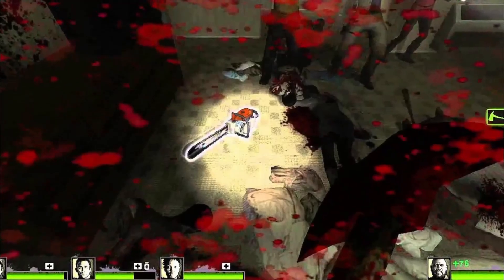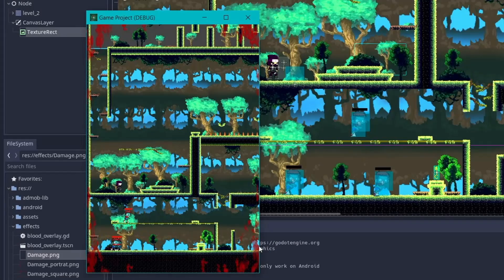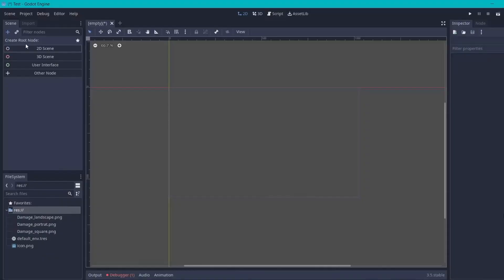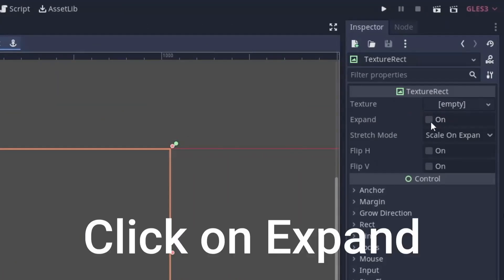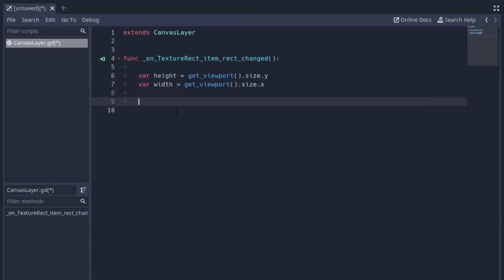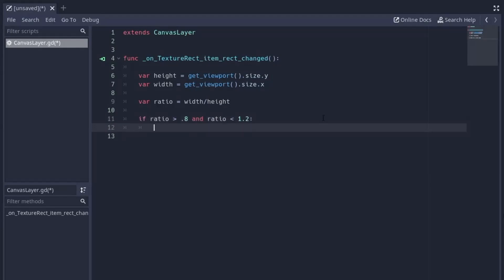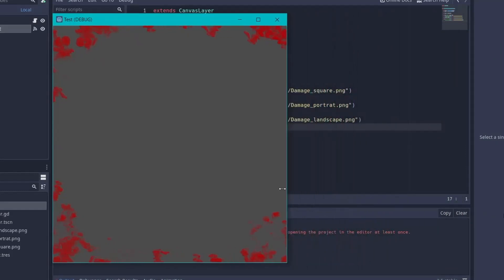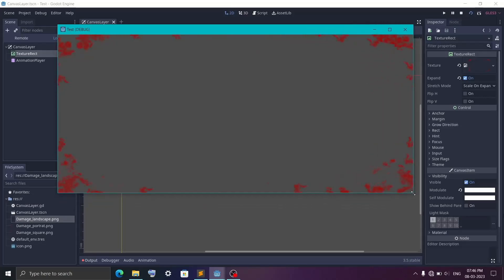Dynamic Blood Overlay Effects in Godot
Looking for a way to add a dynamic, distortion-free blood overlay effect to your shooting game in Godot? In this tutorial, I'll show you how to use multiple images to create a blood overlay effect that adapts to the screen size of your game, resulting in a seamless and visually stunning experience for your players.

I'll guide you through the entire process, from getting the right images to using a canvas layer node for the root of the screen and adding a texture_rect node to set the image. You'll also learn how to write a script that triggers a change in the screen size, and how to load different images based on the aspect ratio of the screen.

To add even more visual flair to your blood overlay effect, I'll also show you how to use an animation player to create custom animations that enhance the effect and add depth to your game. Whether you're a seasoned Godot developer or just getting started, this tutorial is packed with tips and tricks that will help you take your game design skills to the next level. So why wait? Watch the video now and start creating stunning blood overlay effects that your players will love!

Time stamp:
0:00 - Current problem
0:20 - Solution
0:48 - implementation
2:18 - Animating effect
2:36 - some talk